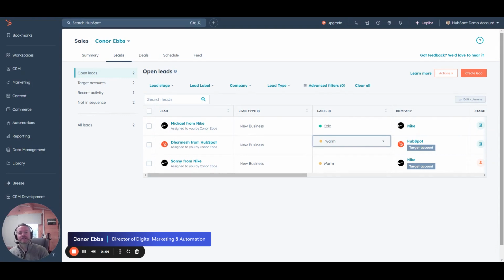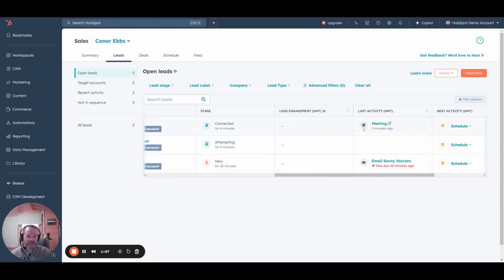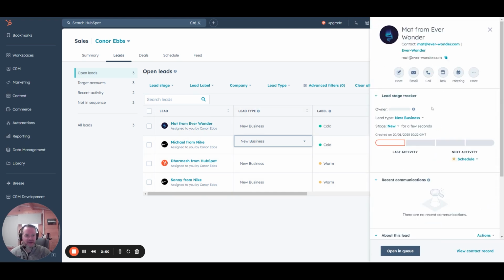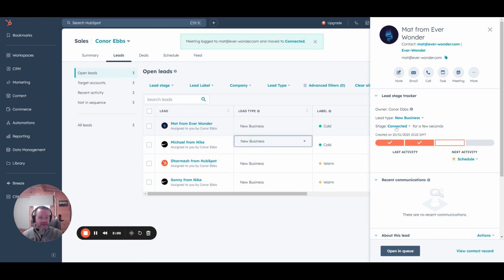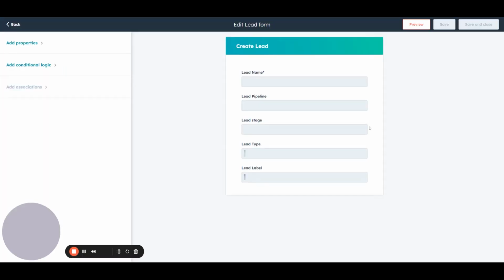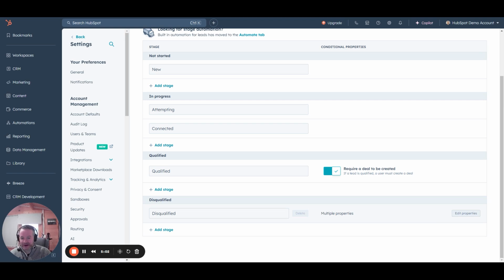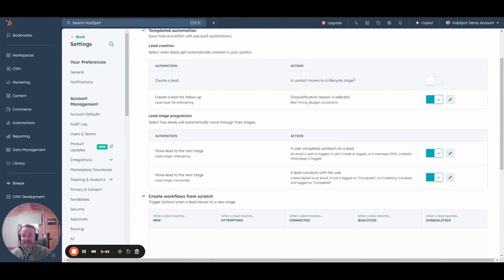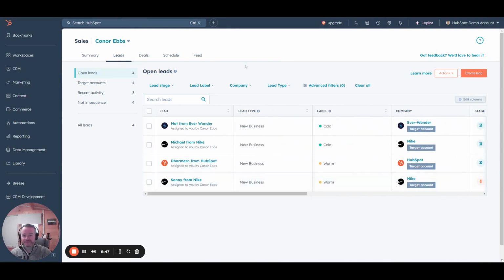HubSpot Highlights | Leads Object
🎥 New HubSpot Highlights Video!

We’re excited to share the latest episode of Ever Wonder’s HubSpot Highlights, featuring Conor Ebbs!

In this video, we’re diving into the new HubSpot Leads Object—a great innovation to help sales teams proactively manage their lead pipeline.

Here's what you'll learn:

👉 How to manage Leads within the Sales Workspace.
👉 Step-by-step guidance on customizing Lead Settings to tailor them to your business.
👉 Pro tips for streamlining your lead management process.

If you’re looking to make HubSpot work harder for your sales team, this is the video for you. 💬